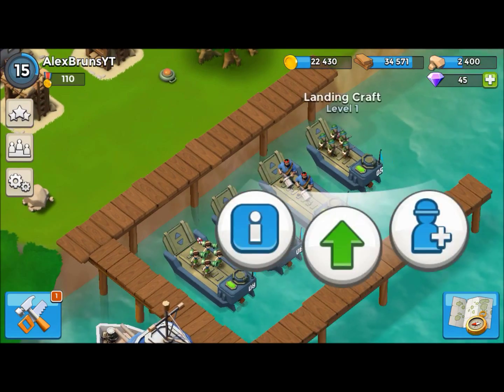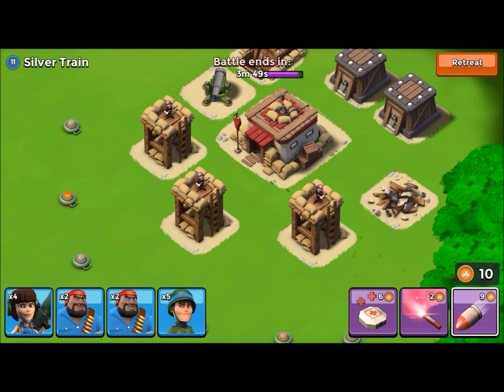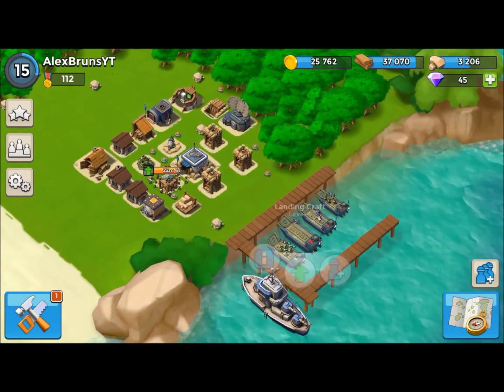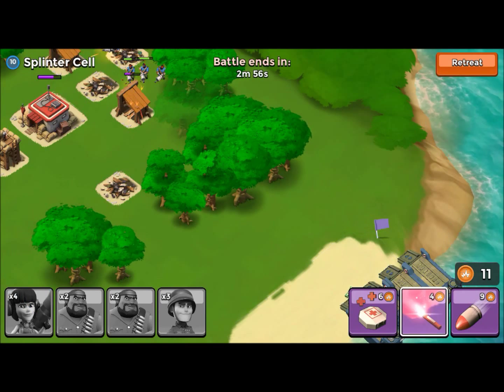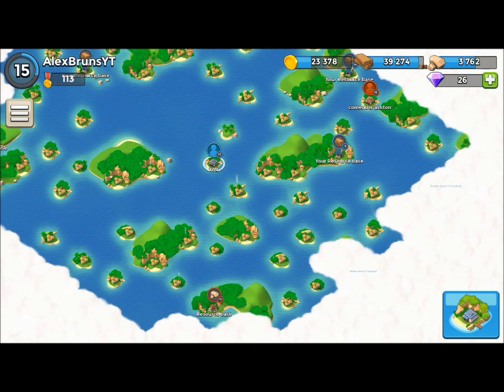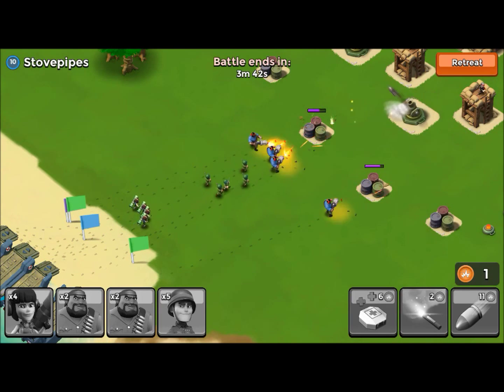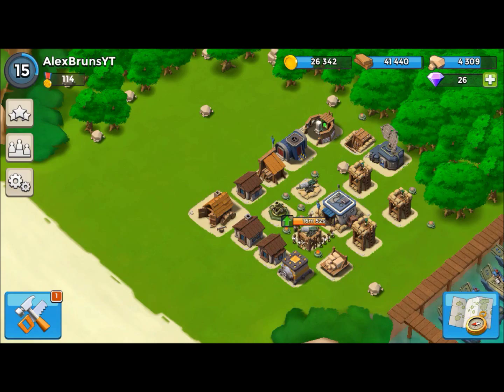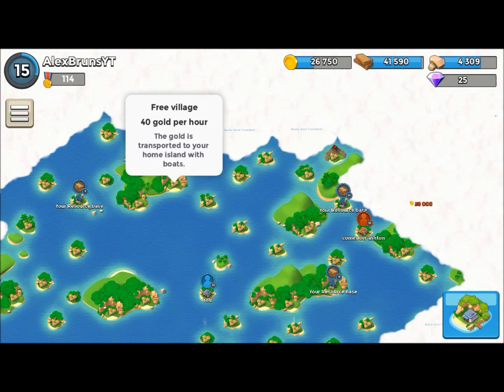Boom Beach - Beginner's Let's Play - Episode 6 - Clutch!!!!! So C-L-U-T-C-H!!!!!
Hey guys, this series is going to be me progressing through boom beach and giving you tips and tricks long the way. I love Boom Beach and I'm sure it will become a large part of this channel.

I really wanna here what you think is a good idea for this series or other new ones. leave comments about that our send an email to me at you can use this email to send content to me or get in touch to to help with things. Helpers are always given credit in  my videos that they help on. I hope that this channel and i know it will because of you the subscriber (:

check em' out they're cool guys